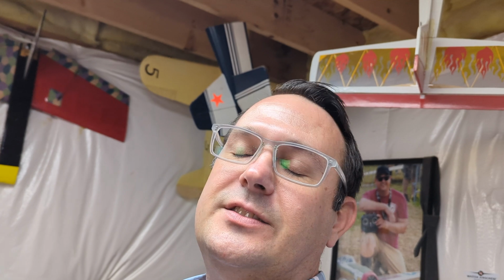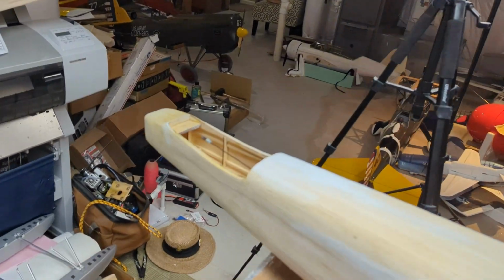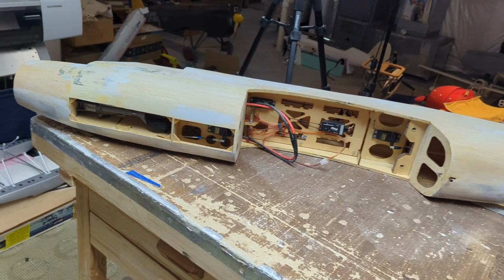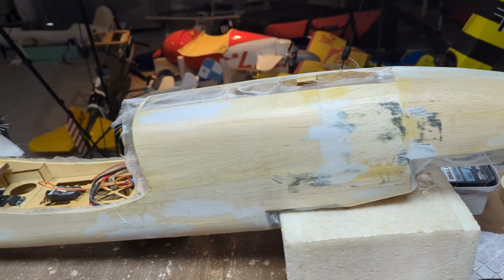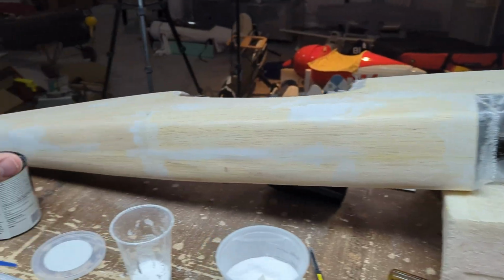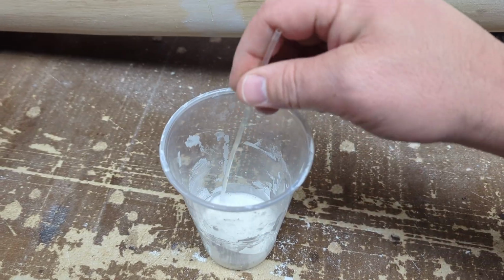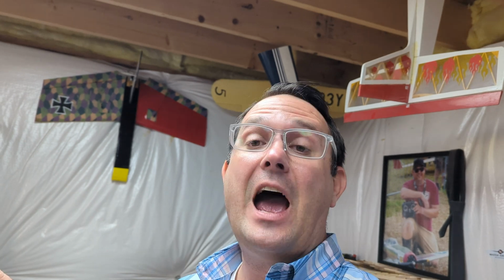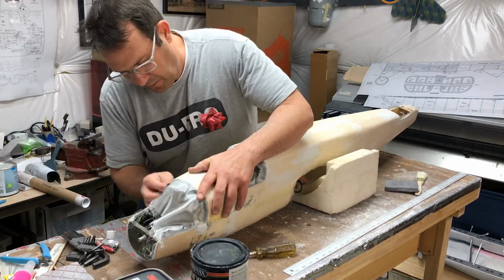B-25 Fuselage Gets GLASSED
The learning continues with refinements to my glassing technique. I want to share so let's get some work done!